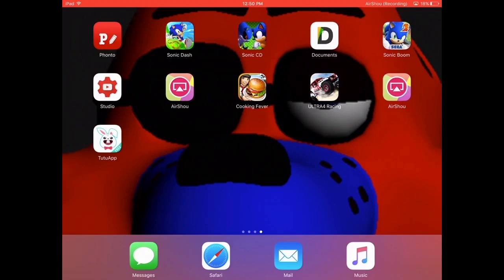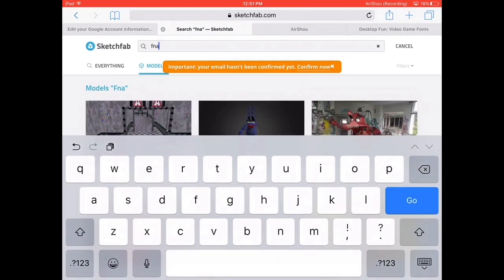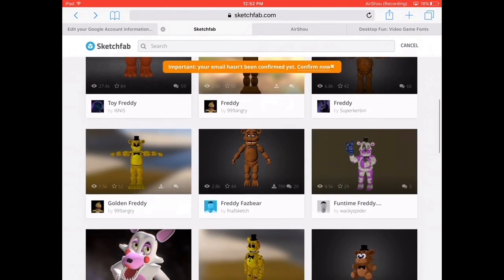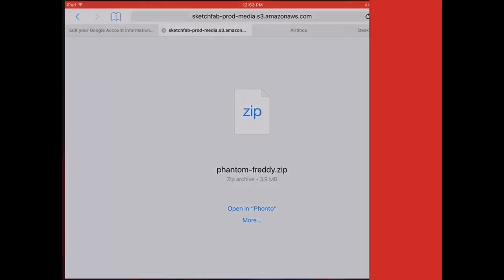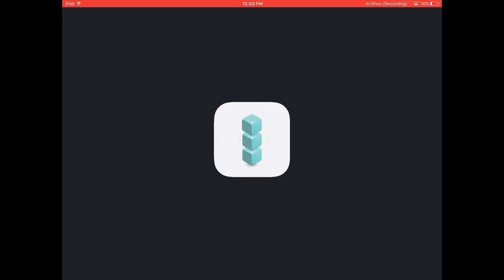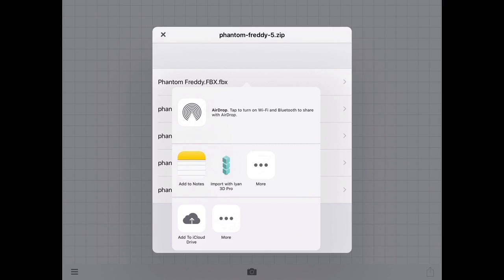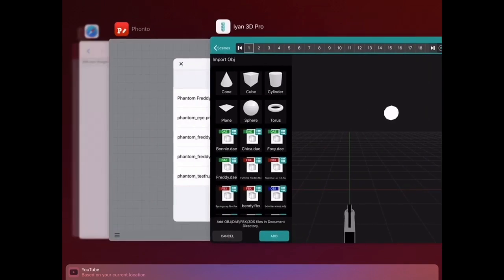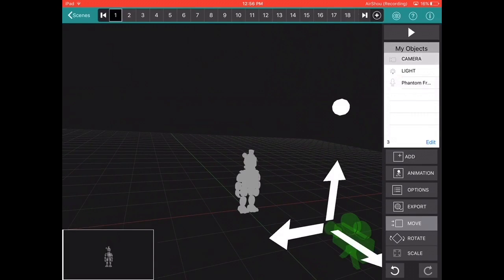How to import models to Iyan 3d pro! + How to put on your textures on Iyan 3d pro!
If you guys are wondering, here ya go!

Sorry if got the textures wrong! I don't really know what the textures are in order 😂

I AM currently sick right now so I can finally upload videos!